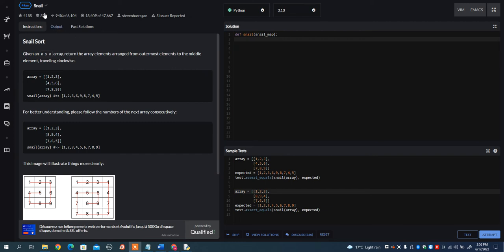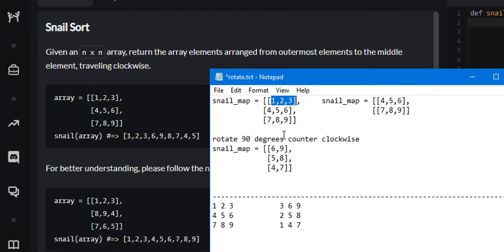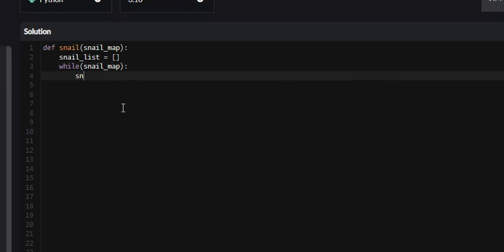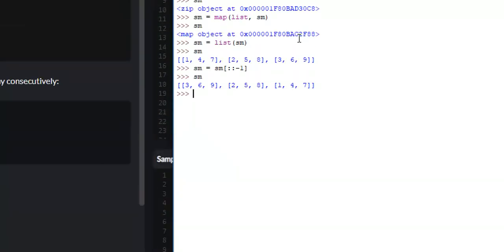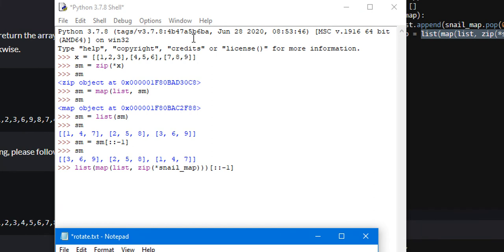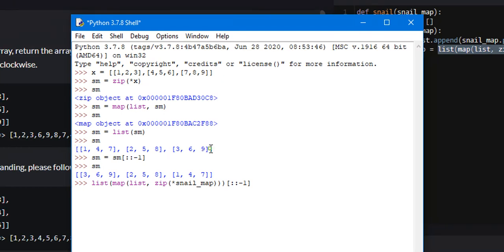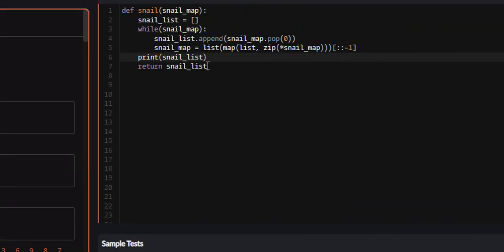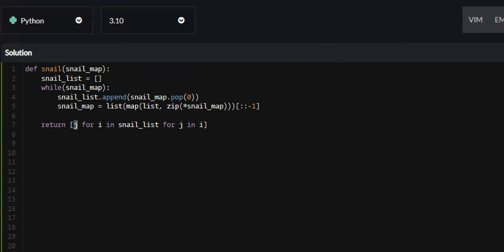Python - Snail | Codewars 4KYU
In this video I show you how to solve the snail problem on codewars